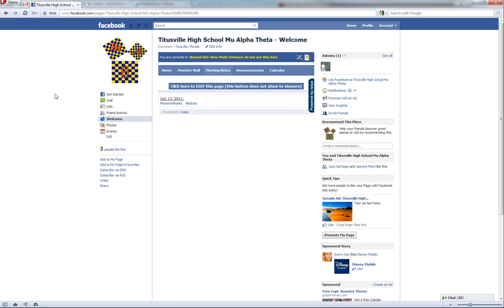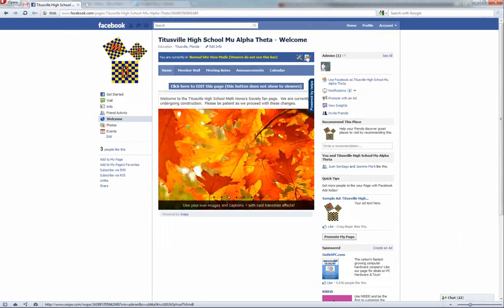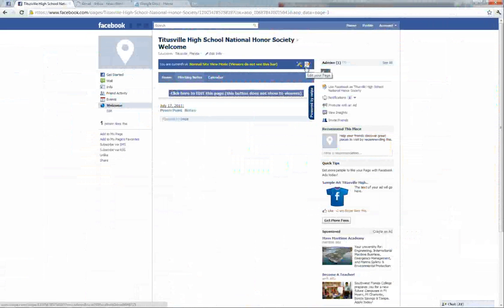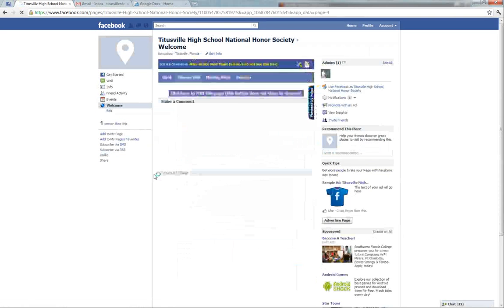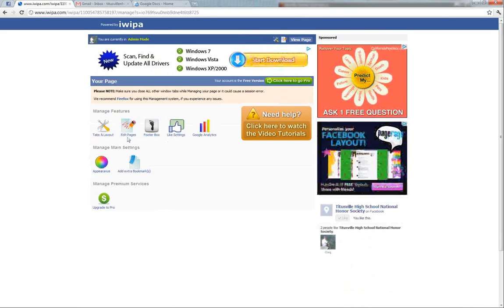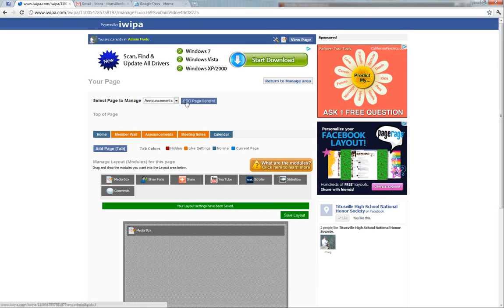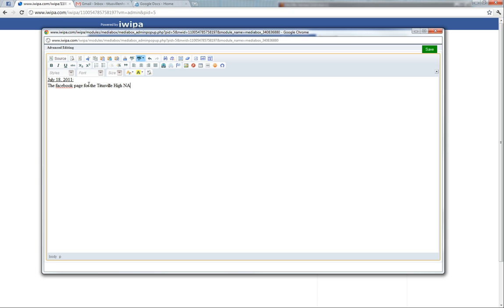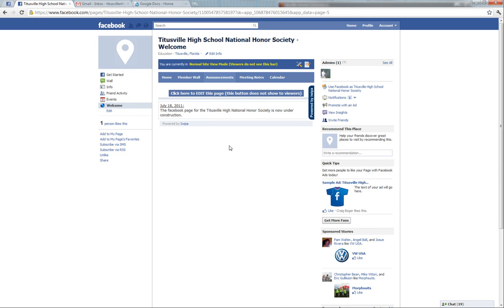Making a Member Wall and Announcements Tab IWIPA for NHS Club Management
Making the member wall and announcements tab in the Titusville High School National Honor Society Club Management System.